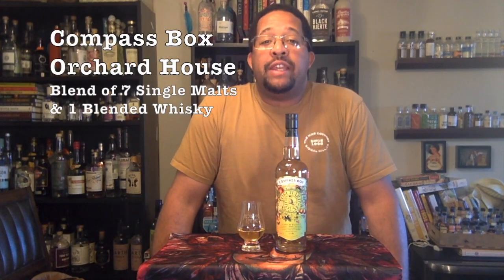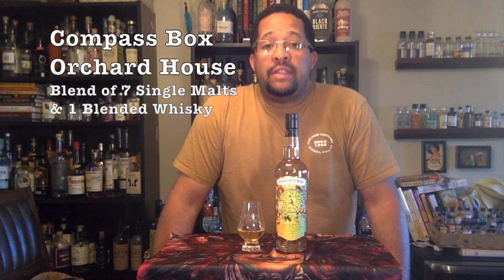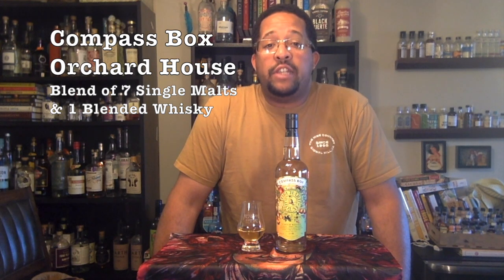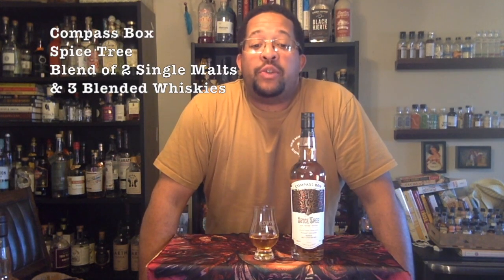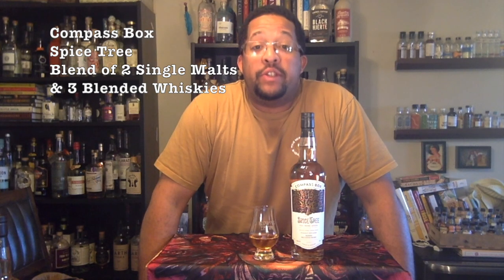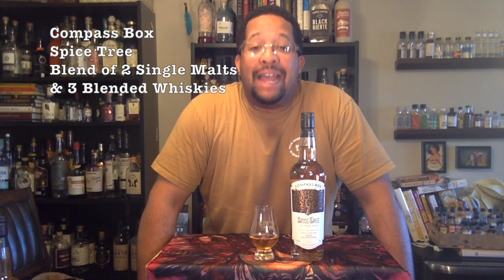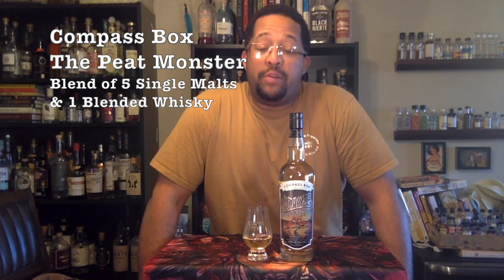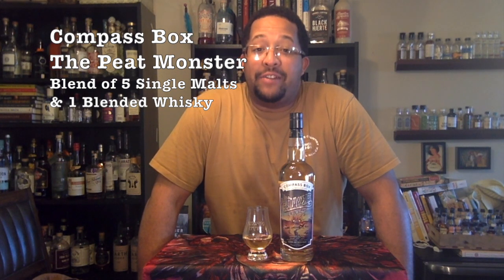Sipping with Jeremy- Compass Box Blended Scotch Whisky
Spirit Buyer Jeremy Dugan talks about Compass Box Blended Scotch Whisky and 4 of their core products; Orchard House, Spice Tree, The Story of the Spaniard and The Peat Monster. Established in the early 2000s, Compass Box has made their name in masterful artisan blends that put them on another level when comparing to other Blended Scotch Whiskies. Find links below to our website, the 4 products mentioned in the video and to the Zoom event from 2022.

Sipping with Jeremy is created, written, directed and edited by Jeremy Dugan.